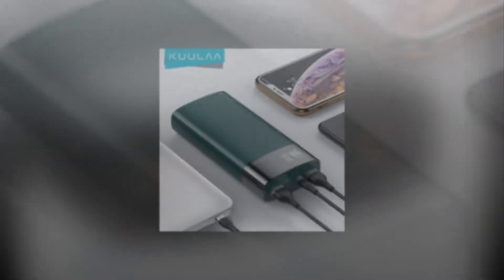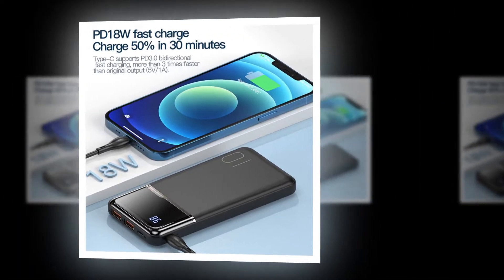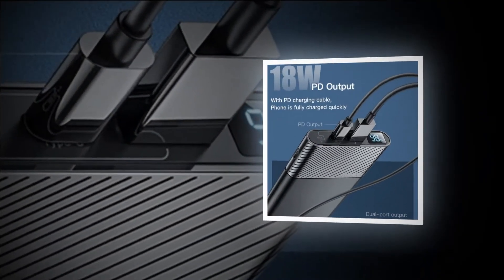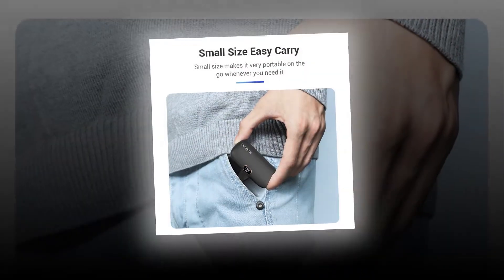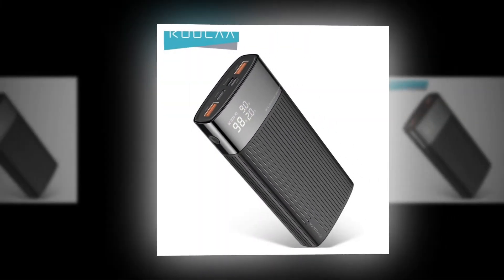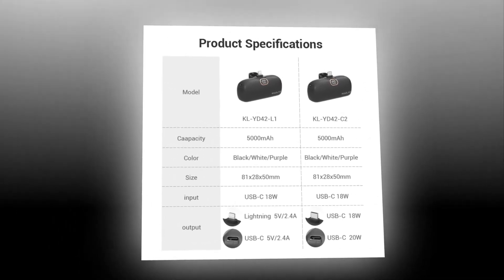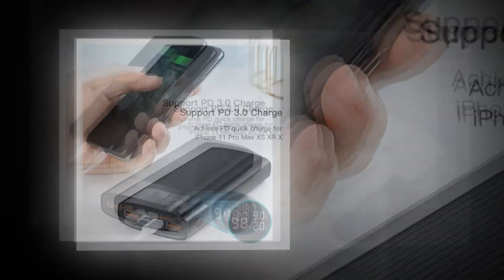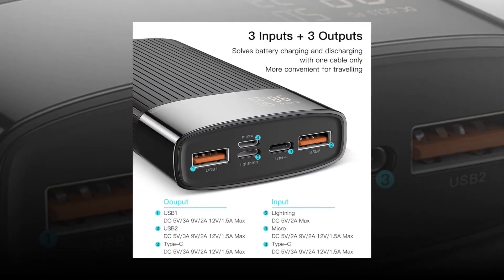Top 5 Best mini power bank Reviews 2022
Mini Power Bank is an ultra portable battery pack that has a capacity, Bran New Top best selling KUULAA mini power bank  Product on Aliexpress with Discount Price

1.KUULAA mini power bank 5000mAh external battery fast charging powerbank for iPhone 13 12 11 Pro Max Portable Charger for Samsung

2.KUULAA Power Bank 10000mAh Portable Charging PowerBank 10000 mAh USB PoverBank External Battery Charger For Xiaomi Mi 9 8 iPhone

3.KUULAA 20000mAh PowerBank QC PD 3.0 PoverBank Fast Charging Power Bank 20000 mAh USB External Battery Charger For Xiaomi Mi

4.KUULAA PowerBank 20000mAh QC PD 3.0 PoverBank Fast Charging Power Bank 20000 mAh USB External Battery Charger For Xiaomi Mi 10 9

5.KUULAA Power Bank 10000mAh QC PD 3.0 PoverBank Fast Charging PowerBank 10000 mAh USB External Battery Charger For Xiaomi Mi 10

Thank you for use only.

Best power bank in India, Best power bank 20000mAh, best power bank 2022, best power bank for iphone, Best Power Bank in Bangladesh,
best power bank for Aliexpress, best power bank for iphone 12,
best power bank for Amazon, best power bank for gopro,
best power bank camera, power bank  gadgets,